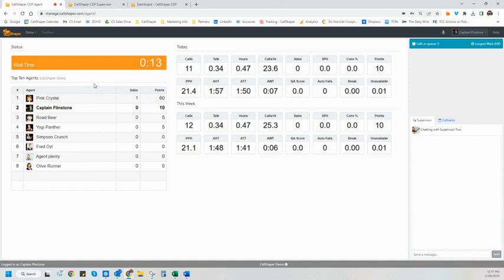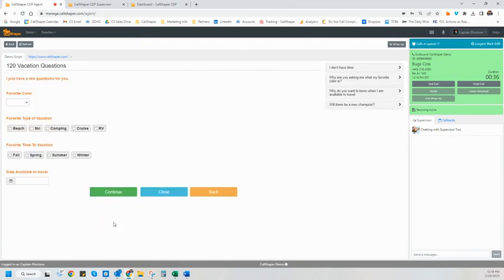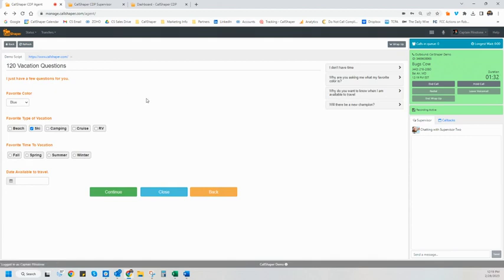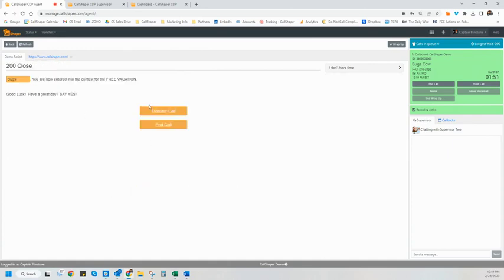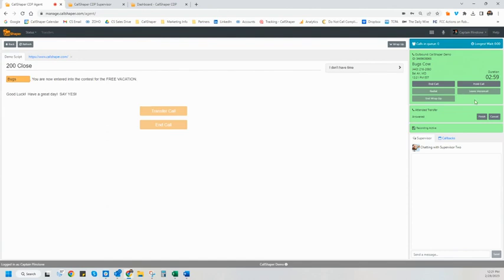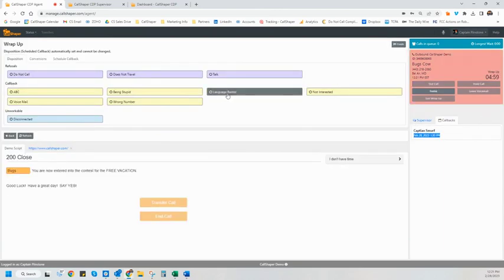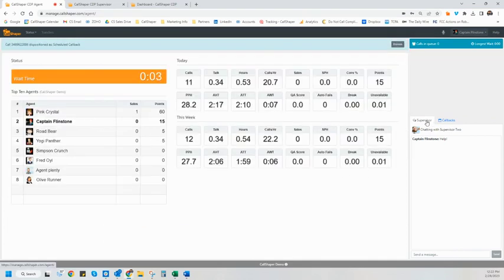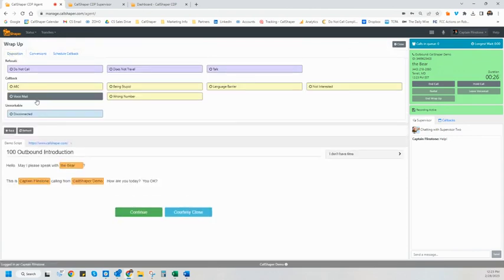CallShaper Agent Application Demo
A brief Demo of the CallShaper Agent Application in action.  today for a personalized demo!